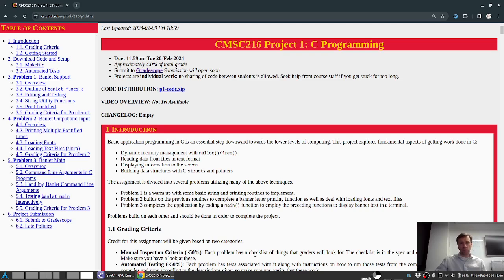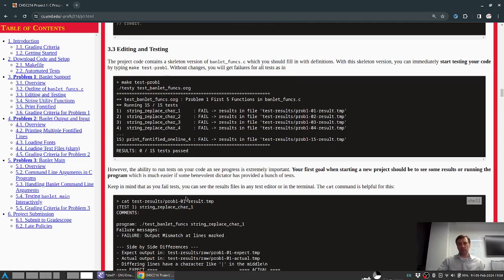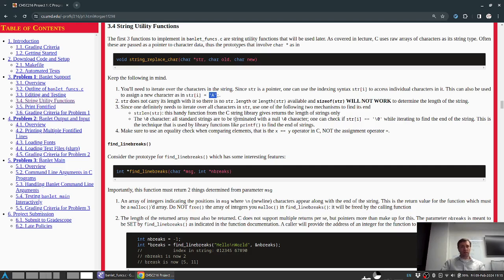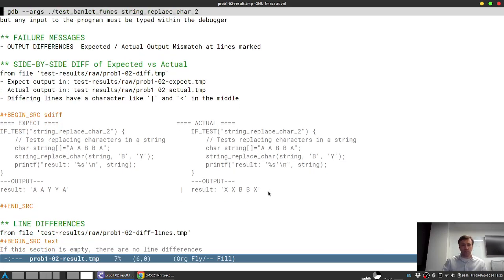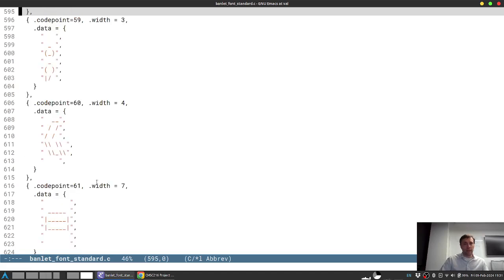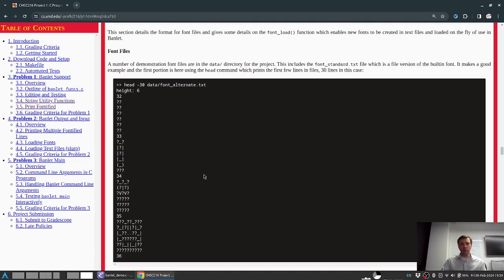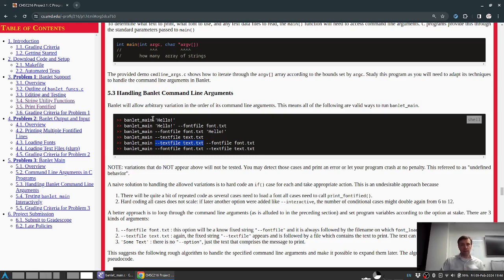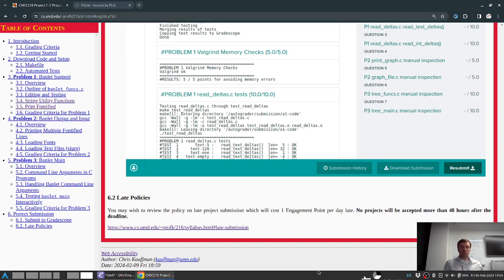216 S2024 Project 1 Overview